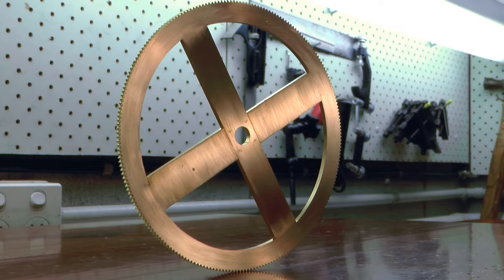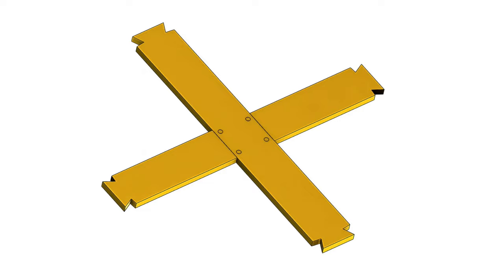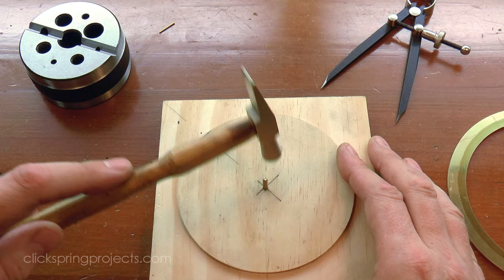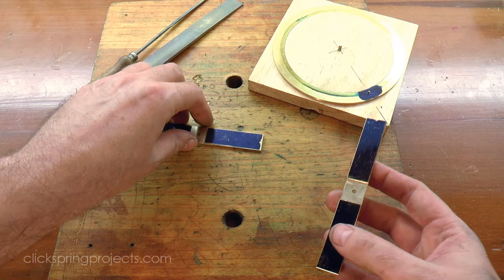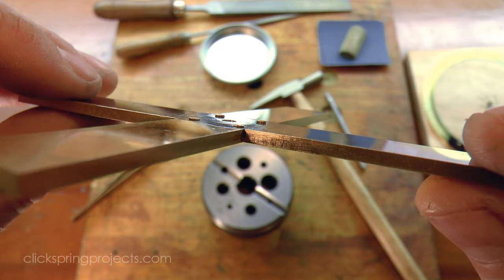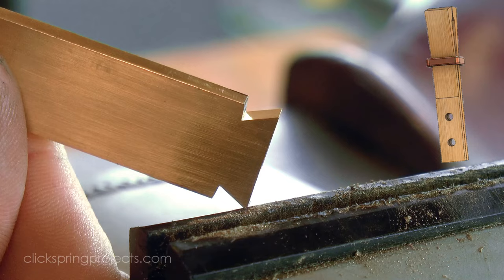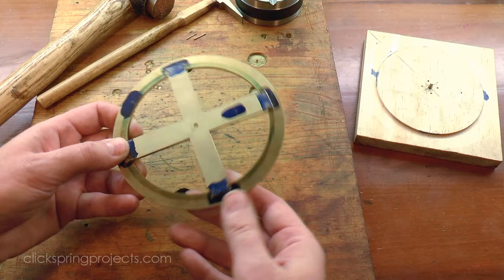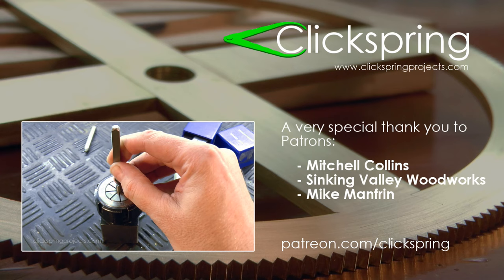The Antikythera Mechanism Episode 2 - The Main Solar Drive Wheel B1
The AntikytheraMechanism Episode 2 - The Main Solar Drive Wheel B1, by Clickspring.

There are more than a few surprises hidden in the wreckage of this iconic part.

A very special thank you to Patrons:

Tim Bray
Mike Manfrin
Mitchell Collins
Florian Ragwitz
Matthew Middleton
Daniel Cohen
Larry Pardi
Sean Kuyper
Samuel Irons
Dan Keen
Olof Haggren
Stassinopoulos Thomas

Tools & Shop Products:
"Gears From The Greeks", Derek de Solla Price
"A Portable Cosmos: Revealing the Antikythera Mechanism, Scientific Wonder of the Ancient World"
"Milling: A Complete Course (Workshop Practice Series)"

Abbreviated Transcript:

00:59 This part was fabricated, not cut from sheet stock. And once that fact sinks in, a whole bunch of questions arise. For example: What were the tools available to the original maker to form this part? We know for sure about some them, like dividers, hammers and files. But were there others tools we don't yet know about. And what about the dovetail join itself?
02:09 But whatever the reason, it must have been a very good one, because this is by no means the easy way to make this part. As per the original device, the cross members will be notched, drilled and then riveted together, and the dovetail joins will be filed to shape,
03:14 The slightest misalignment, and the other intersections become compromised. More metal than necessary would be removed, with the result being a poor overall fit. So I'm going to use a simple circular jig to make life a bit easier. I used the mill to clean up the raw cuts and also to drop in a reference hole
06:14 The process of riveting has drawn the 2 parts tightly together, leaving the rivets just above the surrounding metal surface. From here I can use files and abrasive paper to take them all of the way down to that surface, and then blend them into the surrounding metal.
07:38 With so much precision hand work, how did the original maker solve the problem of workholding? There's no doubt that a secure method of holding the work would have been essential. So what was the ancient equivalent to this modern screw vise? Filing small parts doesn't usually require a whole lot of force.
08:02 So I imagine a simple wooden clamping peg like this, could easily do the job, not unlike a modern pin vise. A clamping ring, designed to be a sliding fit over the tapered section, could be gently tapped into place to provide the clamping force.
08:19 I think it'd do a great job, and its consistent with the known technology of the time. Of course a lot of the detail of workholding devices like this will probably never be known for certain. But the mechanism has many features that strongly suggest a tool technology that goes well beyond files and hammers.
10:09 The part was then mounted on the lathe and taken to final dimension, all ready to receive some of those amazing triangular teeth. Now there's a lot I'd like to talk about regarding the geometry and formation of those teeth, so rather than make this video too long, I'll save that discussion for a later time.
10:31 But after completing the first substantial piece of the mechanism, its becoming clear to me, that the story of how this machine was made is going to be as much about the tool technology used to make it, as it will be about the device itself.

The CT and PTM data that the AMRP have made publicly available can be found

Credits:

Clips from "The 2000 Year Old Computer" courtesy Images First Ltd.

The Antikythera Mechanism Episode 2 - The Main Solar Drive Wheel B1, by Clickspring.